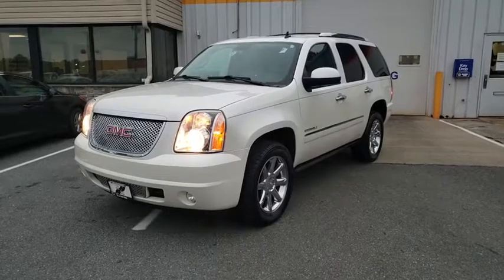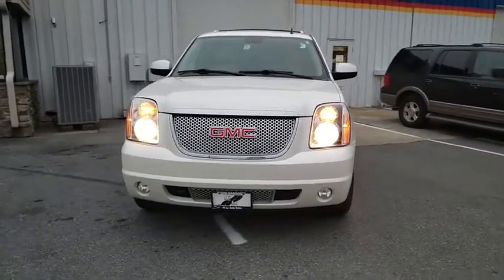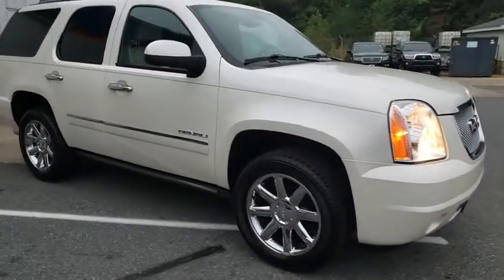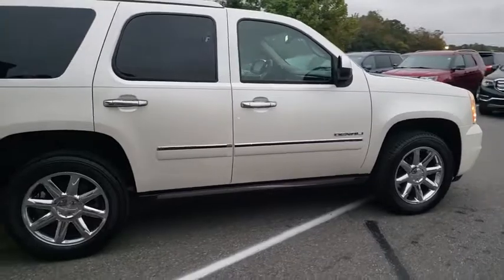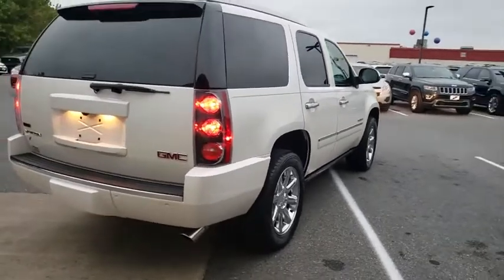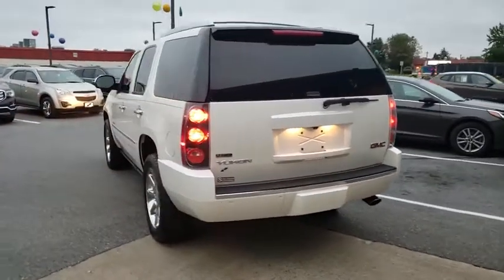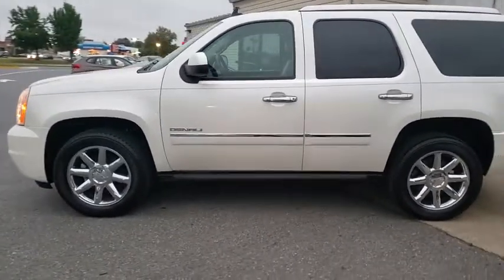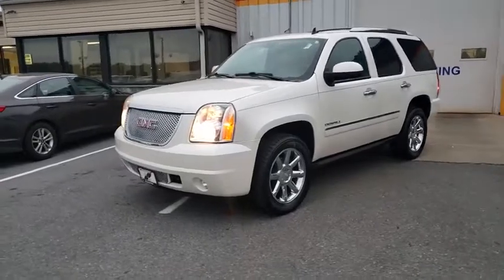2012 GMC Yukon Frederick, Columbia, Hagerstown, Mt. Airy, Clarksville, MD 13481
Used 2012 GMC Yukon available at Hi Lo Auto Sales in Frederick, Maryland. Servicing the Columbia, Hagerstown, Mt. Airy, and Clarksville, MD area.